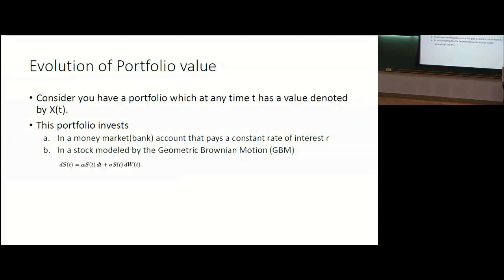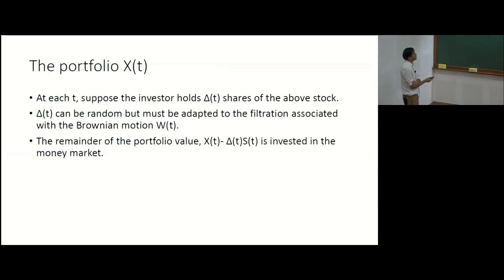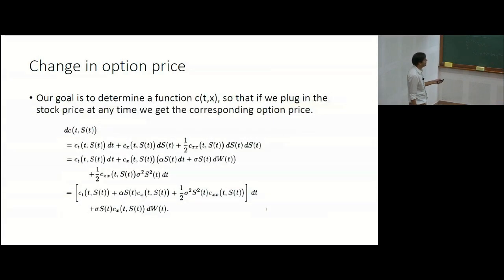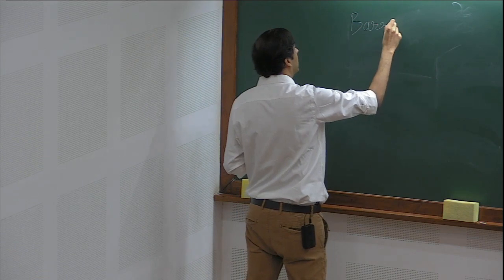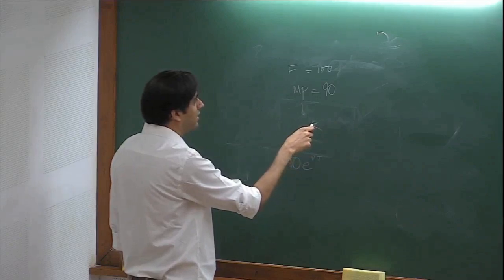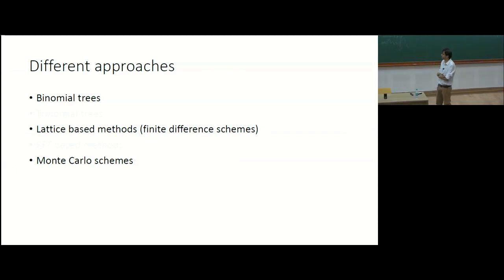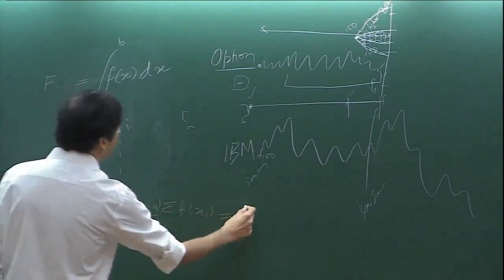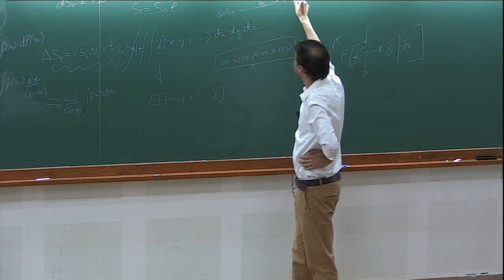Options (Lecture 2) by Shashi Jain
Program

This two month long program will consist of the following activities:

15 - 31 May, 2019: The two week long Summer School will introduce participants to the most frequently used mathematical and computational methods. They are -

1. Genetic Algorithm (GA) and Game Theory
2. Agent Based Models or Individual Based Models (ABM or IBM)
3. Network Analysis Time Series Analysis
4. Time Series Analysis

31 May - 08 July, 2019: Summer research program. A few selected fellows will get a chance to work on a project mentored by subject experts..

08 - 12 July, 2019: One-week Discussion Meeting. This will have talks by researchers from different areas in Social Sciences with interest in methodologies and applications. The summer research fellows will also present their work. Considerable time will be reserved for discussions and interactions.

0:00:00 Options (Lecture 2)
0:00:06 Evolution of Portfolio value
0:09:56 This portfolio invests
0:13:20 The portfolio X(t)
0:15:48 Change in the portfolio value
0:17:26 Discounted portfolio value
0:19:45 European Option
0:22:51 Change in option price
0:24:15 Change in the discounted option price
0:24:37 Hedging an option
0:26:42 Hedging continued
0:28:51 Equating the dt term
0:30:51 Solution to the pde
0:34:06 Black Scholes equation
0:37:14 Forward contract
0:43:03 Put Call Parity
0:49:36 Different approaches
0:55:23 Monte Carlo